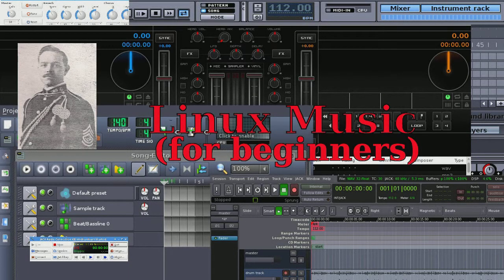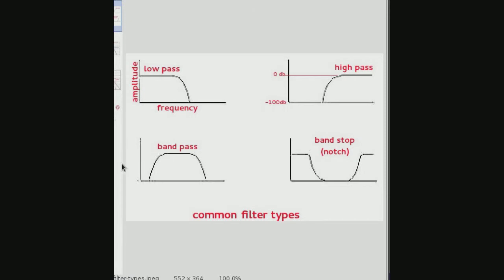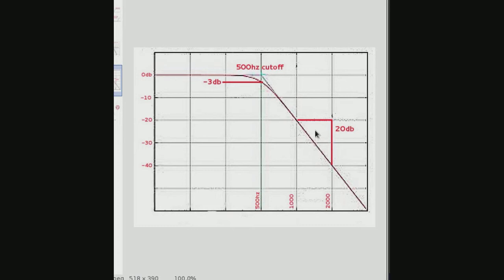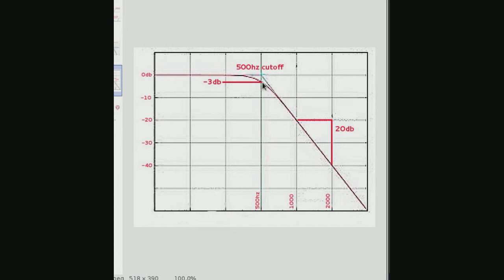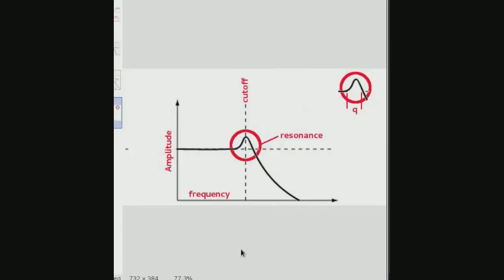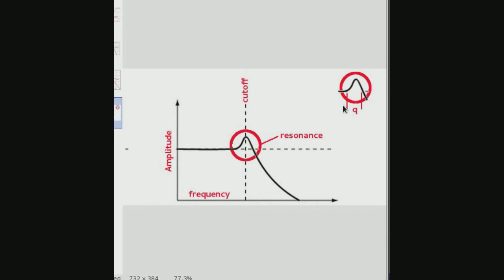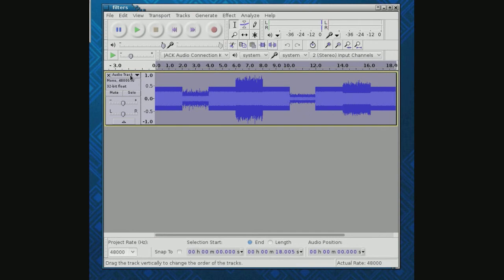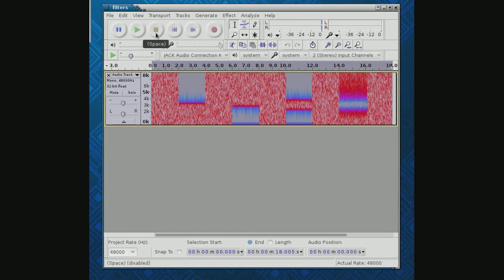filters - 1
an overview of filter basics...types, cutoff frequency, q, resonance, etc